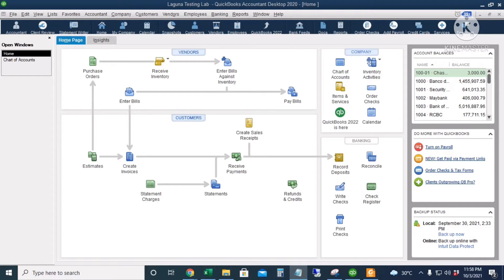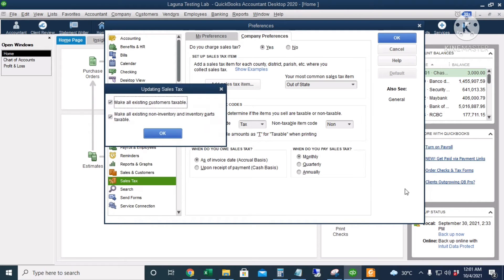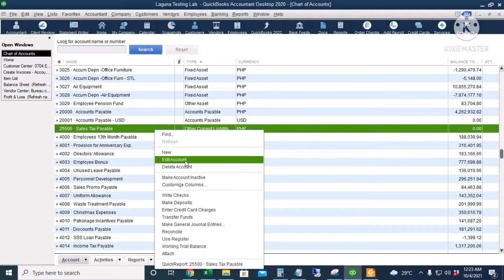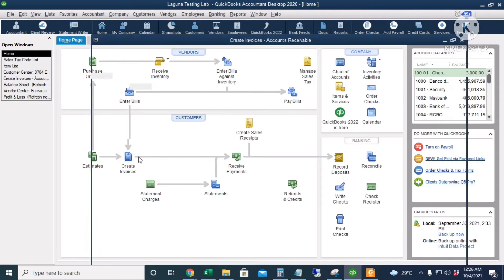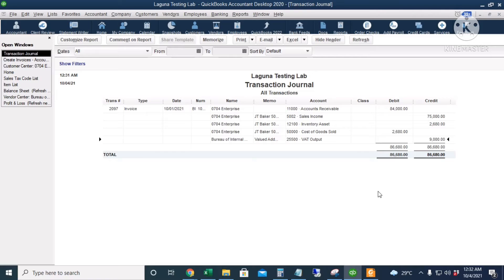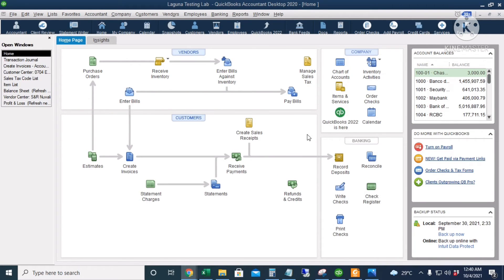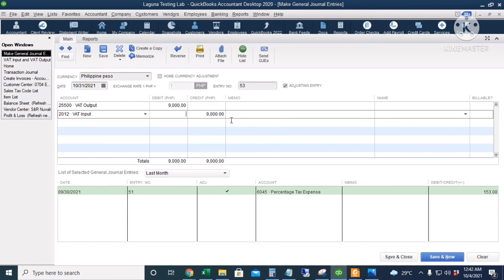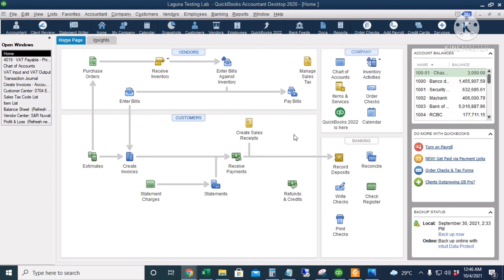QB Desktop: Philippines' Value Added Tax & Percentage Tax using QuickBooks US Version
- The US and UK QuickBooks version
- Percentage tax in QuickBooks
- Setting up VAT
- Creating VAT Output transaction
- Creating VAT Input transaction
- Customizing a VAT output and VAT input report
- Paying VAT Payable